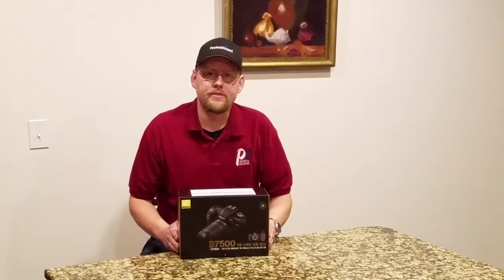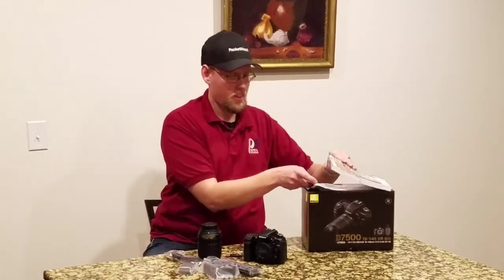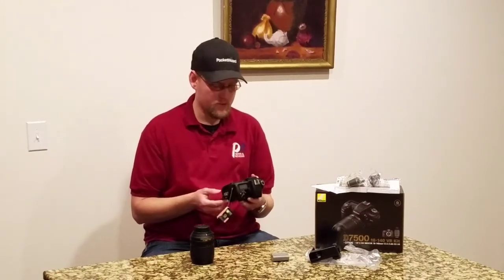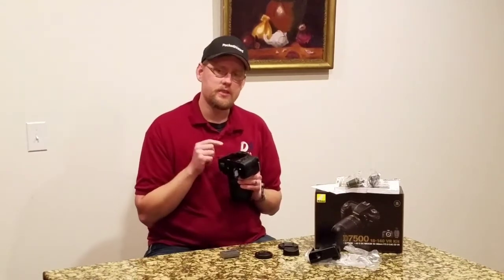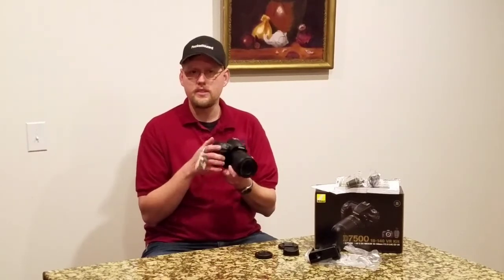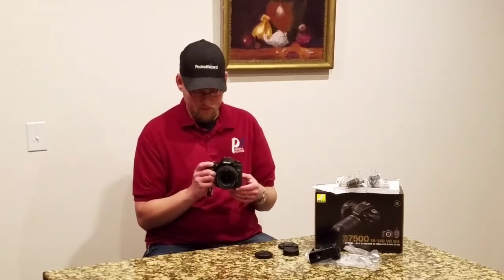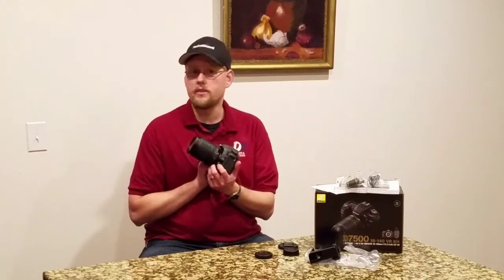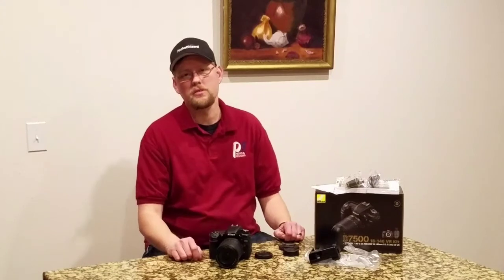Nikon D7500 kit first thoughts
Raw first look and unboxing at the Nikon D7500 kit with 18-140mm lens. Kit runs about $1600 from most retailers. Full in-depth review coming soon after we get some more time with the camera.
Initial impressions are good ISO up to at least 6400, rather powerful on-board flash, good exposure and white balance and reasonably fast auto-focus with kit lens.